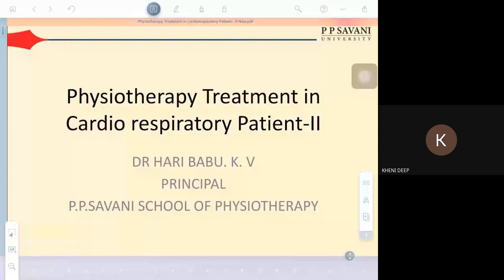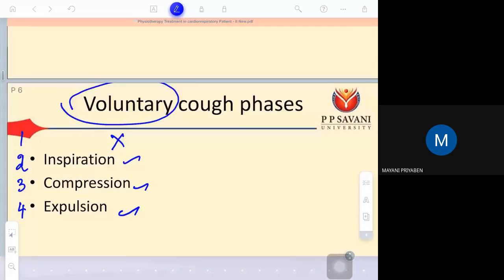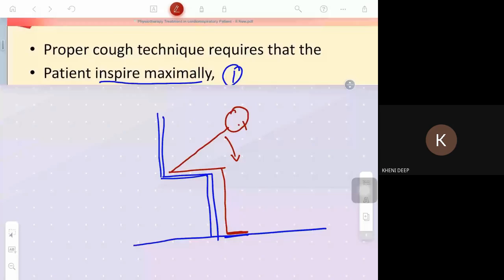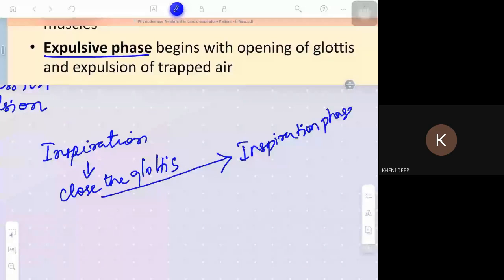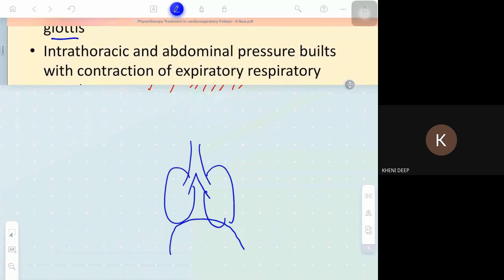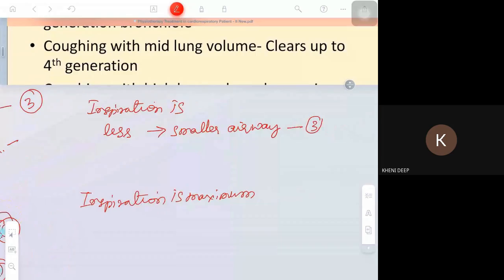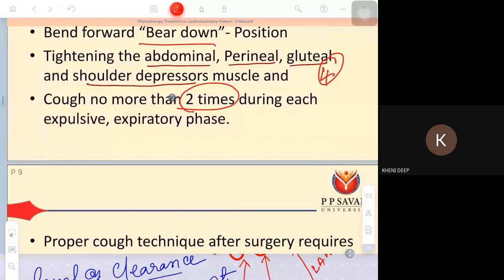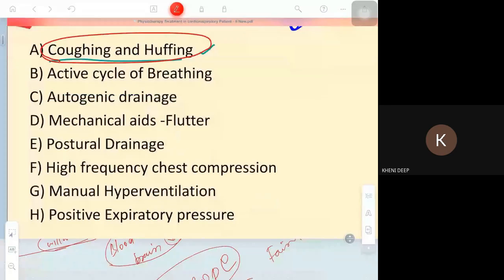Treatment administered to improve secretion clearance